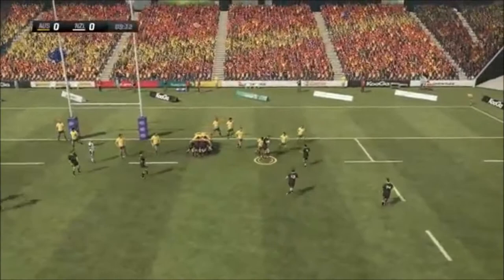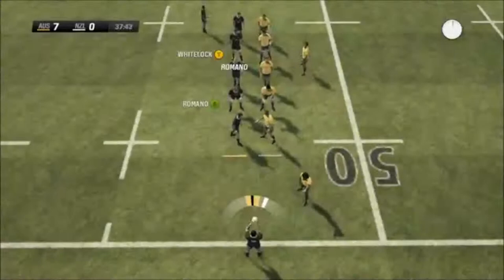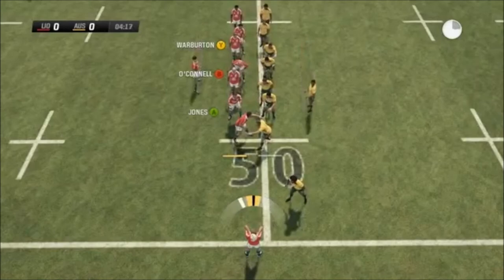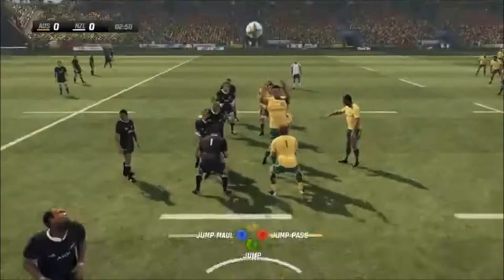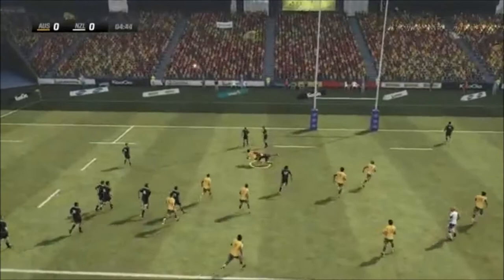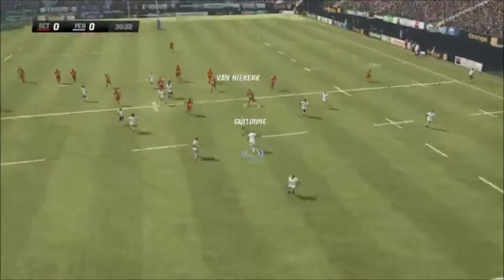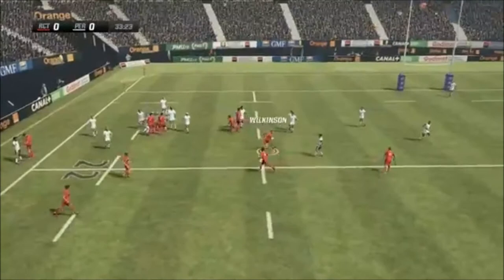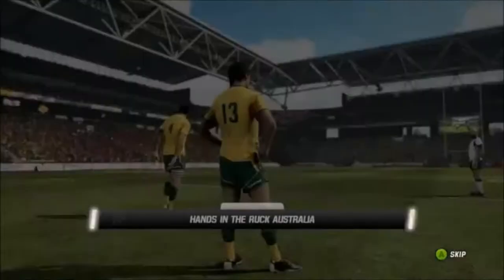All Blacks Rugby Challenge 2 Lions Tour-Official Trailer And Game play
Play in Single Match Mode, multi-team Competition Mode, a vastly expanded multi-year Career Mode, Tutorial Mode, or compete in online multiplayer.
Refined and expanded gameplay with the addition of quick taps, quick lineouts, mauls from lineouts, interceptions, contesting ball at the breakdown, removing players from the ruck, number 8 scrum pickups, and dynamic in game team strategies on both attack and defence
110+ teams and 50+ stadia from around the world featured including official team, competition, and special match licenses for the All Blacks, the Qantas Wallabies, the USA Eagles, Bledisloe Cup, British and Irish Lions 2013 Tour of Australia, Barbarians FC, Combined Country, Super Rugby teams, Aviva Premiership Rugby, TOP 14 Orange, Pro D2, RaboDirect PRO12, ITM Cup, and Ranfurly Shield
More options to create or customise players, teams, and competitions, and change game rules and behaviour to shape the game to play how you want and keep the game fresh year after year
Revamped sound and commentary systems, with real-time commentary from seasoned rugby commentators Grant Nisbett and former All Black turned commentator Justin Marshall, and French language commentary from Eric Bayle and Thomas Lombard